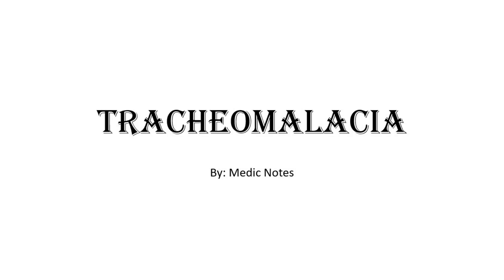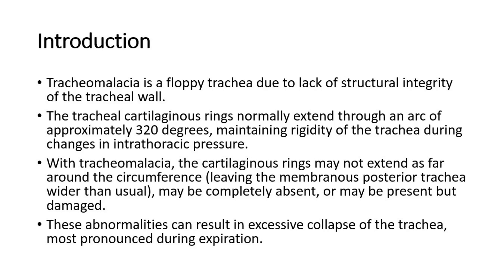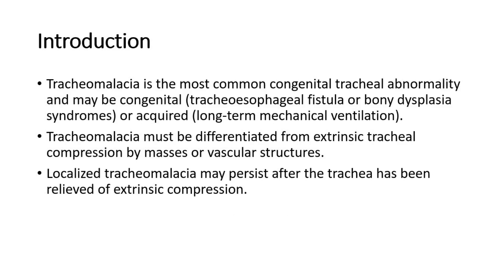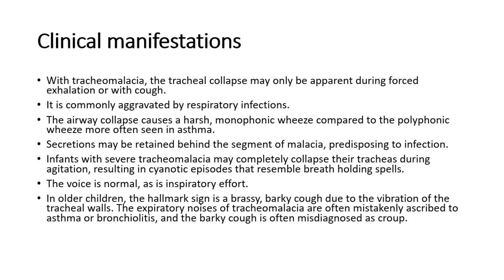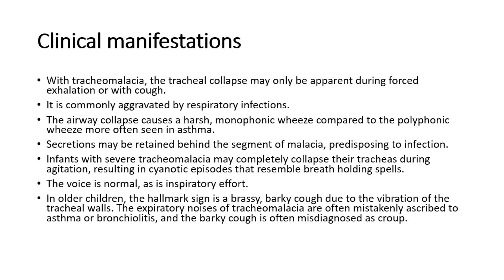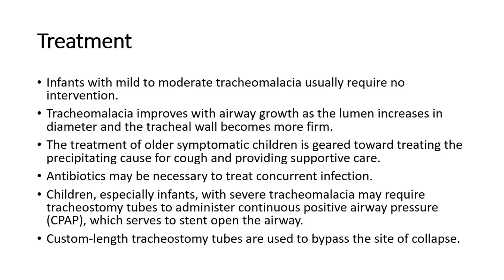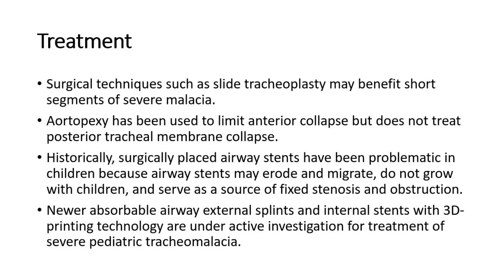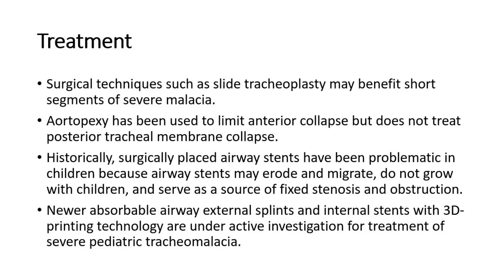Tracheomalacia - clinical features, investigation, treatment and management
Tracheomalacia is a medical condition characterized by the weakening or softening of the cartilage in the trachea (windpipe). The trachea is normally a rigid, tubular structure that allows air to flow in and out of the lungs. It is supported by rings of cartilage that provide structural integrity.

In tracheomalacia, these cartilage rings become weak and less rigid, which can lead to a collapse or narrowing of the trachea when a person breathes in or exhales. This can result in various respiratory symptoms, including:

1. Noisy breathing, such as wheezing or stridor (a high-pitched, harsh sound during inhalation)
2. Difficulty breathing, especially during exertion
3. Chronic cough
4. Increased susceptibility to respiratory infections
5. Recurrent respiratory symptoms, such as coughing or wheezing, which may be more pronounced when lying down

Tracheomalacia can occur in both children and adults, and it may be congenital (present at birth) or acquired later in life due to factors like injury, infection, or damage to the trachea. In infants, congenital tracheomalacia may resolve on its own as the cartilage matures, while adults may require medical intervention to manage the condition.

Treatment for tracheomalacia depends on the severity of the symptoms and their impact on an individual's daily life. Options may include supportive measures, such as bronchodilators to help with breathing, or more invasive interventions, like stenting or surgery to provide structural support to the weakened trachea.

If you or someone you know is experiencing symptoms suggestive of tracheomalacia, it's important to seek medical evaluation and guidance from a healthcare professional. They can determine the underlying cause and recommend appropriate treatment options based on the specific circumstances.